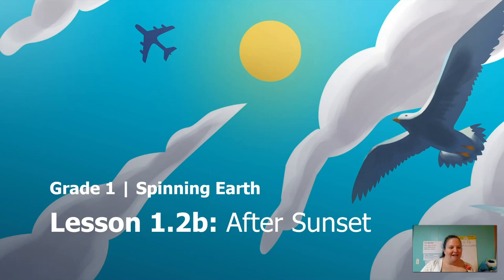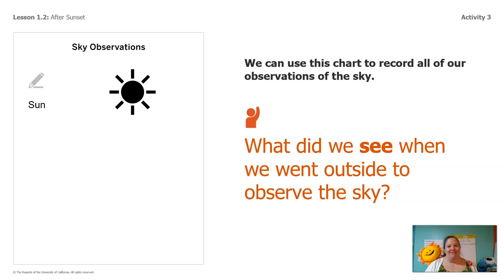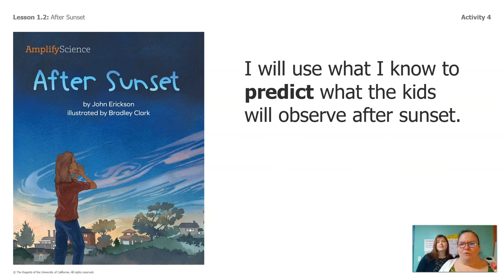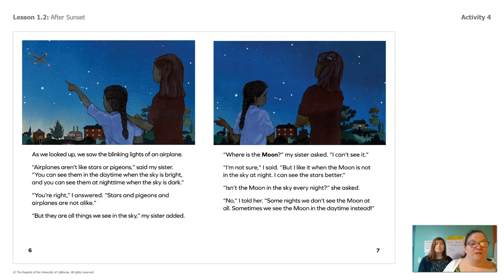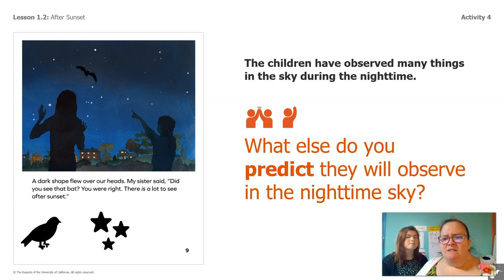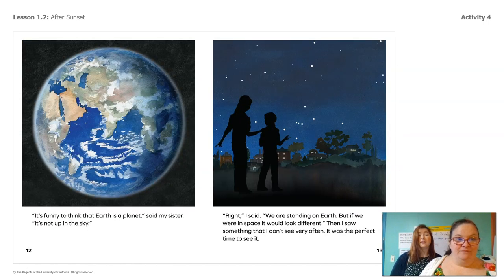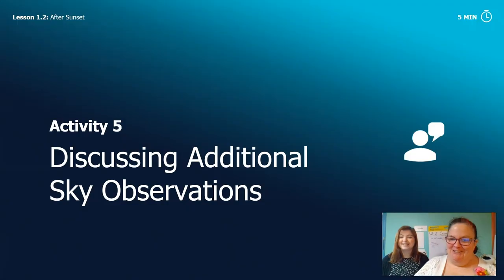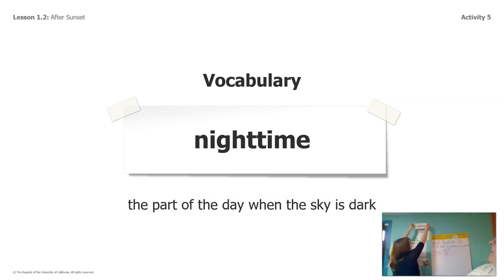Science, Grades K-1, 4/3 - Lesson 2, Spinning Earth